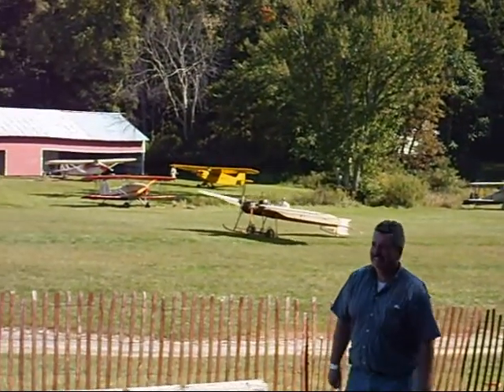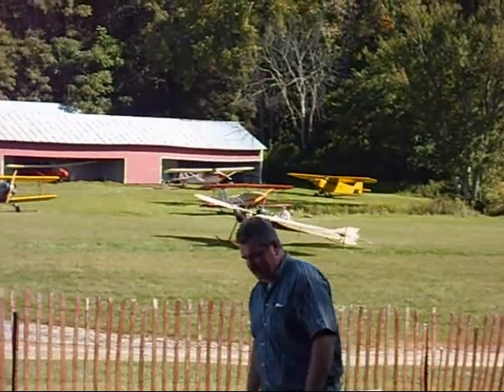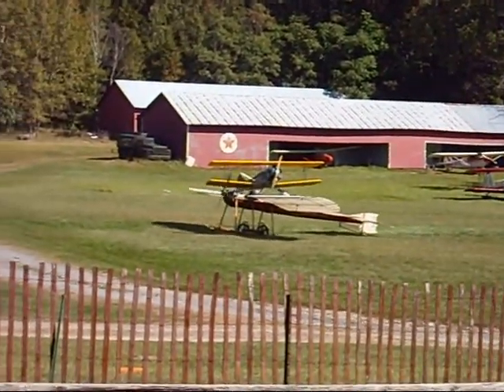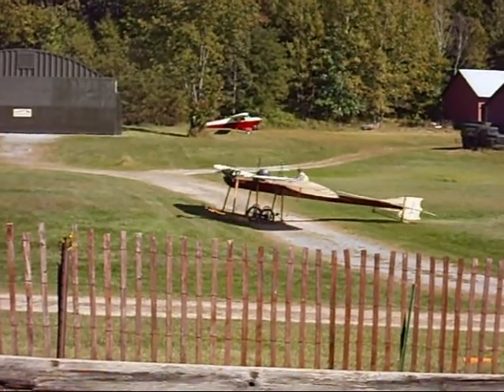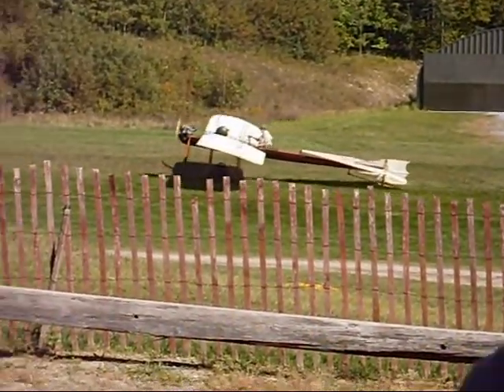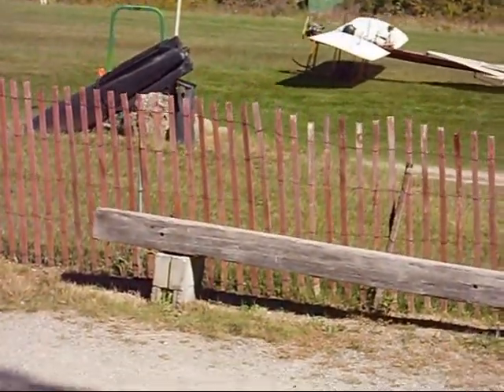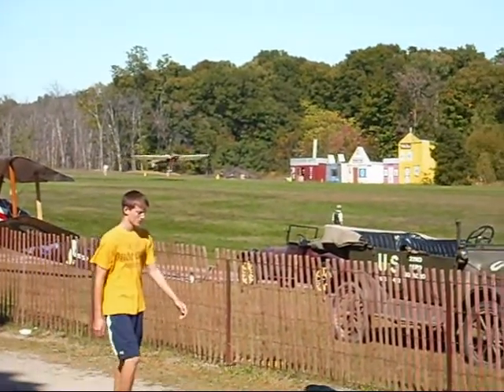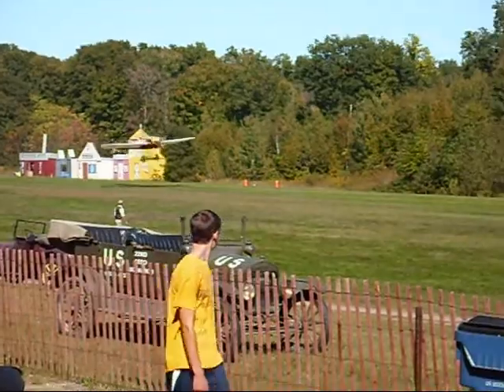Rhinebeck 1910 Hanriot Monoplane Taxi and Flight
1910 Hanriot Monoplane from the collection at Old Rhinebeck Aerodrome, Rhinebeck, New York.